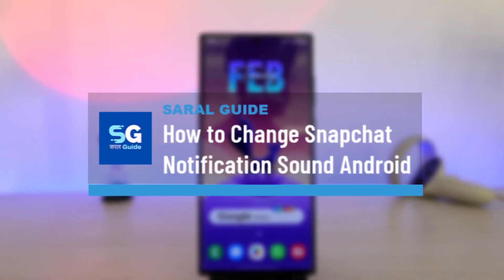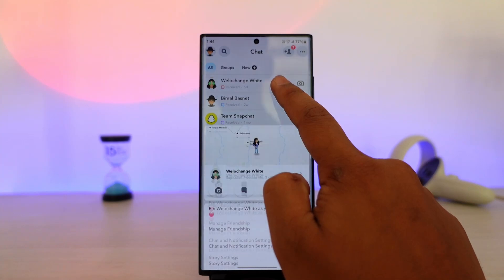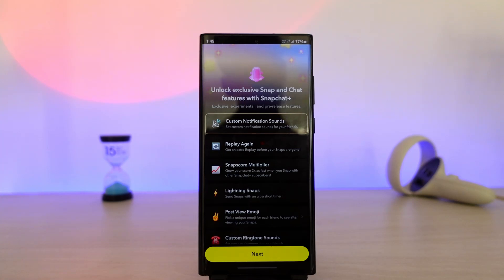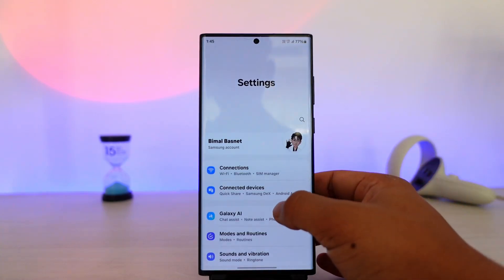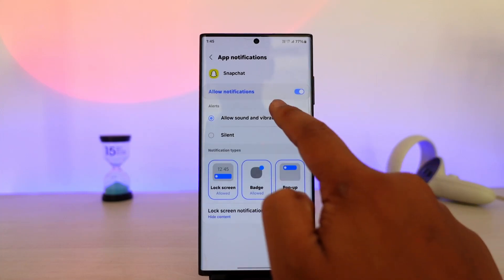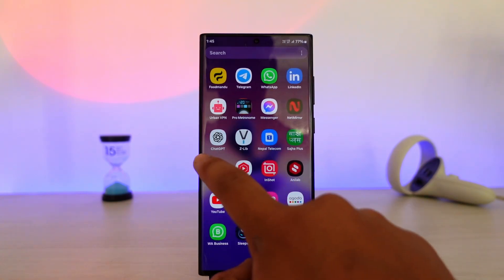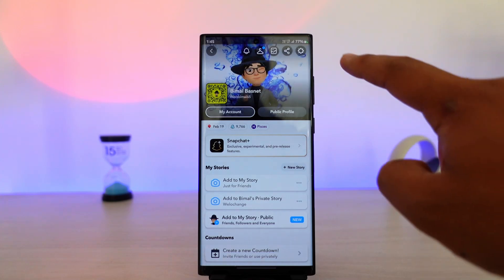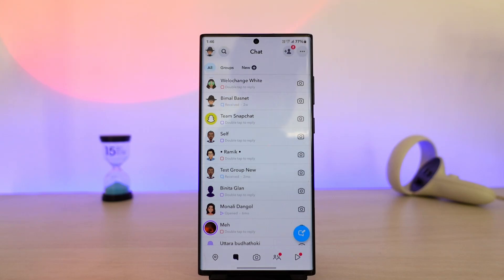How to Change Snapchat Notification Sound Android !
In this video, we explore two specific methods to change the notification sound for Snapchat on Android devices. Whether you're using an Android phone or an iPhone, these steps will guide you through the process. The first method involves changing the notification sound for a specific chat. To do this, open Snapchat, long-press on the desired chat, and select "Chat and Notification Settings." From there, tap on "Notification Settings" and choose a custom notification sound. However, this feature is only available if you have Snapchat Plus or the premium version of the app.

For users who do not have access to Snapchat Plus, there’s another way to manage notification sounds. Open the Settings app on your Android device, navigate to Notifications, and select App Notifications. Search for the Snapchat app and tap on it. Here, you can enable or disable notifications and customize their behavior. Alternatively, you can long-press the Snapchat app icon, tap the "i" button to access the app info page, and go to Notifications to manage them.

Timestamps:
0:00 - Introduction
0:07 - Method 1: Changing Notification Sound for a Specific Chat
0:40 - Method 2: Managing Notifications via Android Settings
1:21 - Snapchat Plus Requirement for Custom Sounds
1:40 - Conclusion